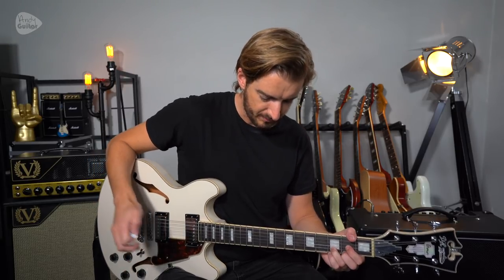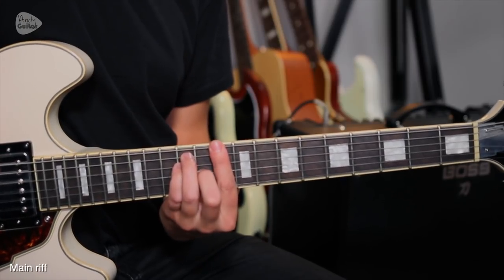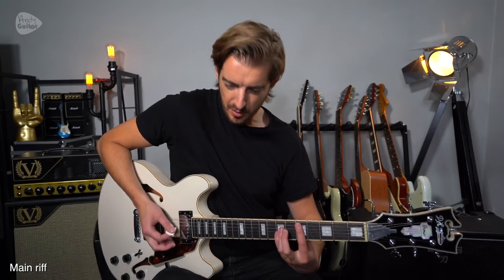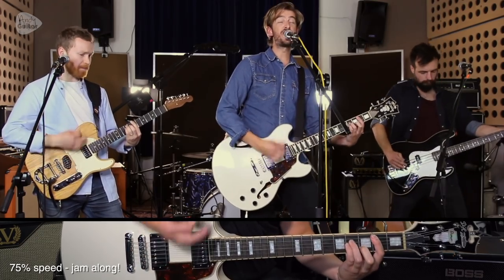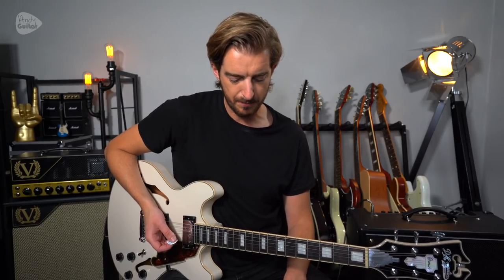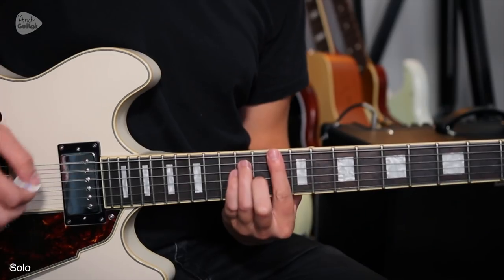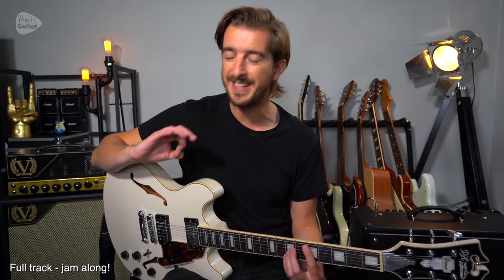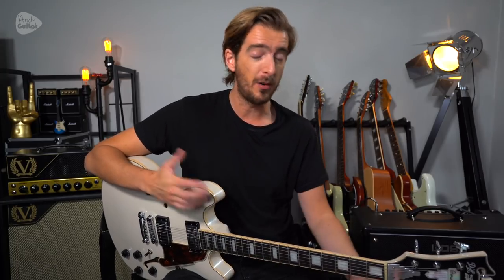Electric Guitar Song 4 - TEENAGE KICKS Guitar Lesson Tutorial + SOLO! (The Undertones)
What is the Andy Guitar Band Program?
◀ for Andy's exclusive lessons and more!

What is the Online Band Program?

For as long as I can remember, I wanted to learn guitar so that I could play in a band. To me, the whole idea of a band playing live is exciting to me. We all have our favourite bands and music we like to listen to, but a great band should make you want to join in and be a part of the fun.

So - that is why I have created the Andy Guitar Online Band Program!

I want anyone anywhere in the world to have the feeling of playing along to a live band. Hopefully, this will inspire some to start their own cover or originals band. But we all have to start somewhere, and I want this to be that starting point.

The 'Andy Guitar Band' members are;
Andy - Vocals and guitar
Thomas McConville - Guitar
Chris Skelly - Bass
Thom Mills - Drums